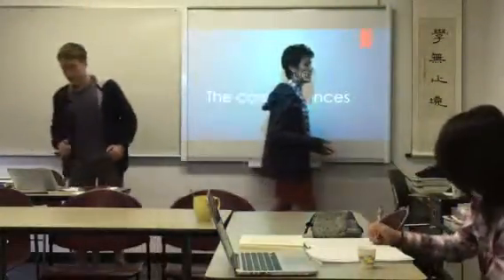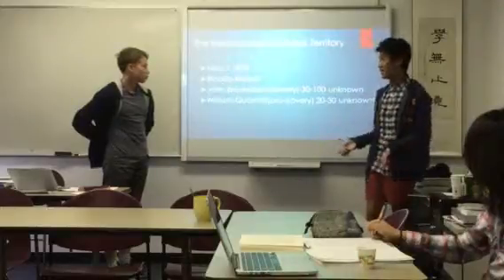Kansas-Nebraska Act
Justin and Maksim